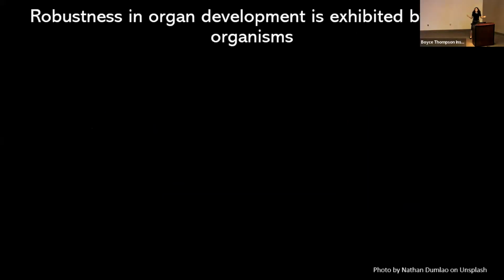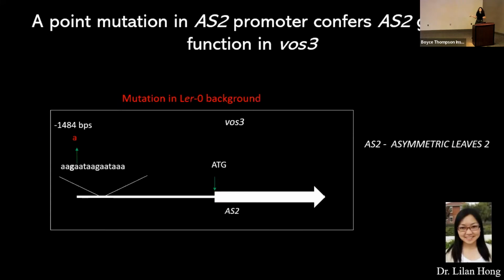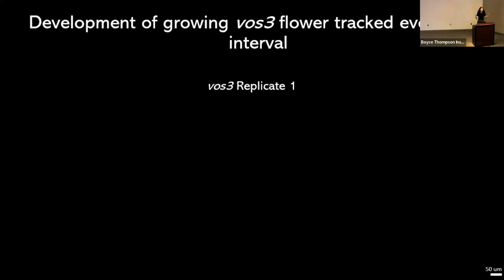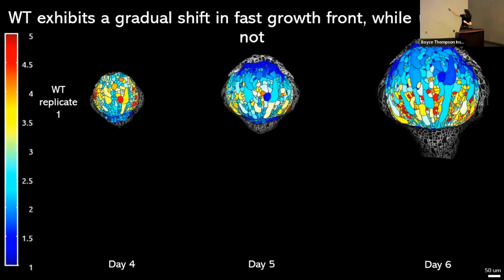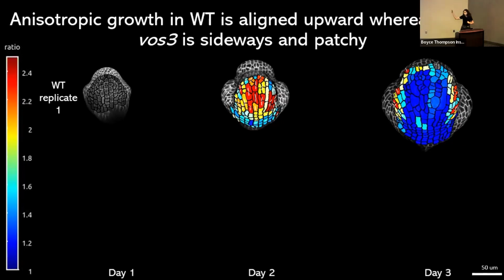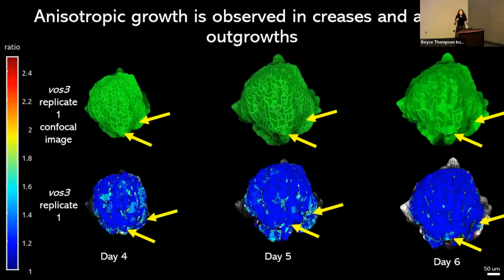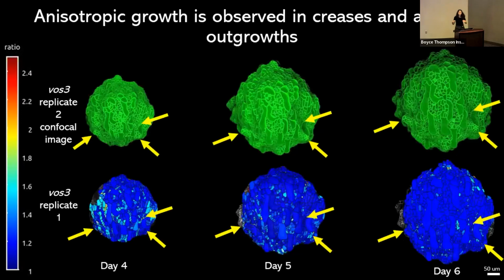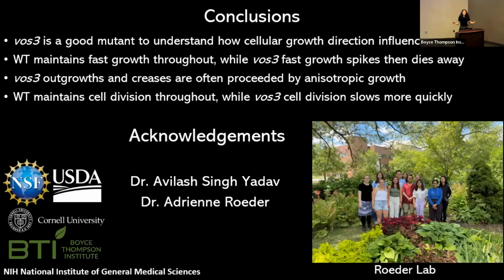Iselle Barrios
Teasing apart cellular growth patterns: what are the differences between smooth and rough organs?